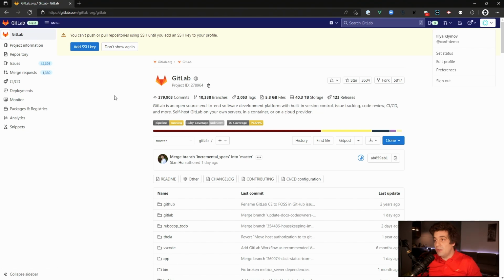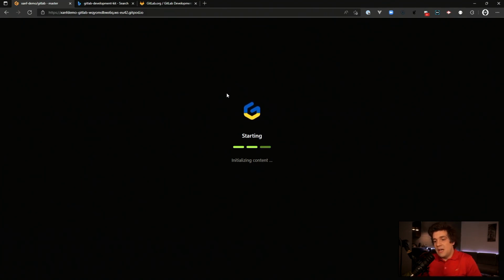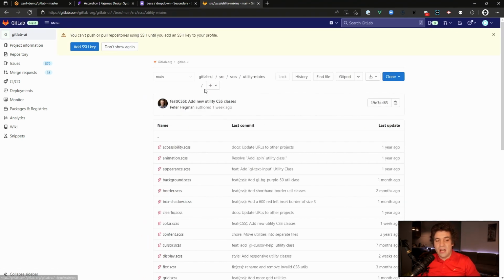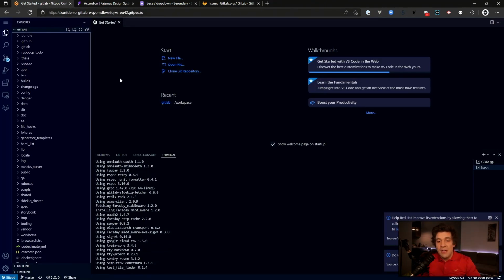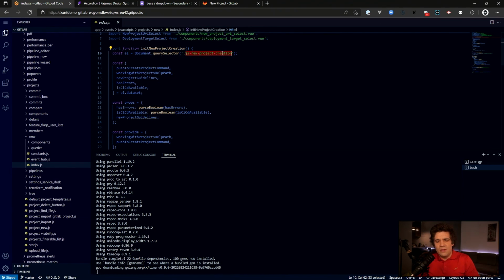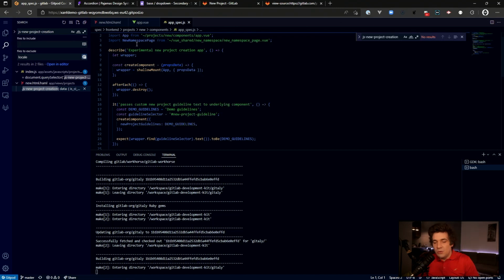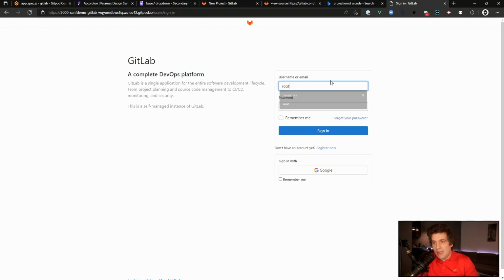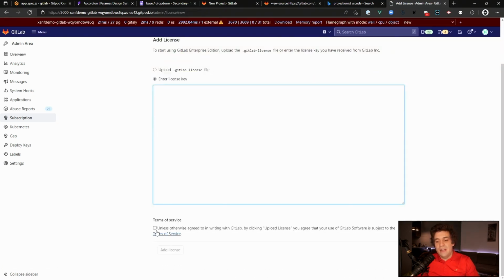Contributing to GitLab frontend development quickly with gitpod.io